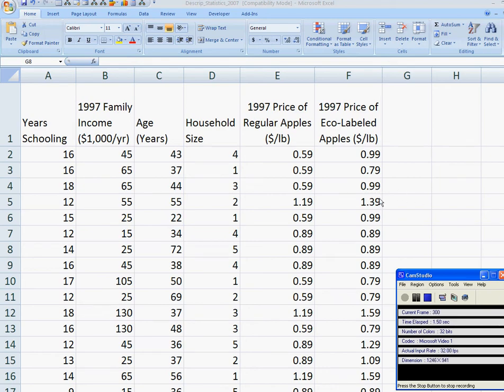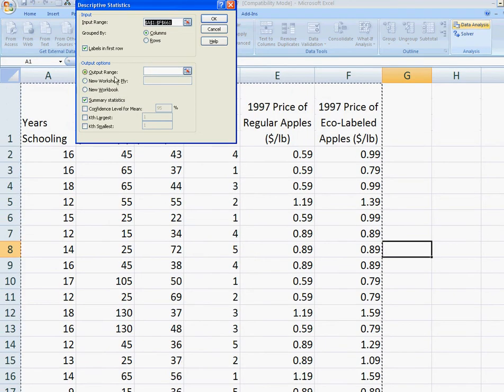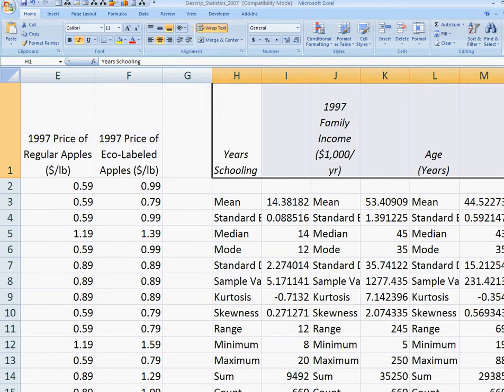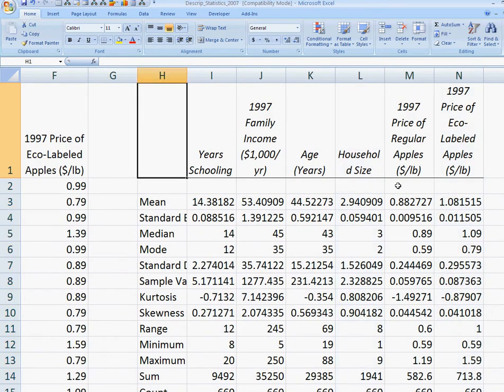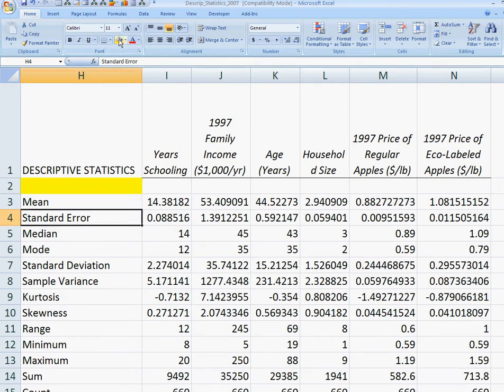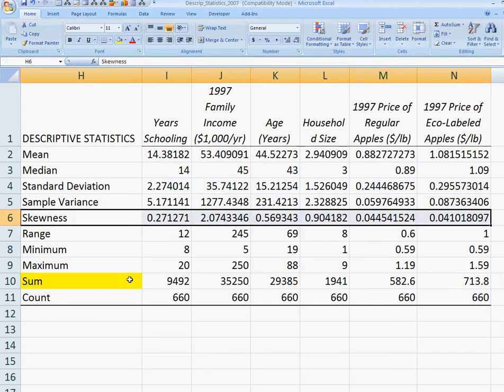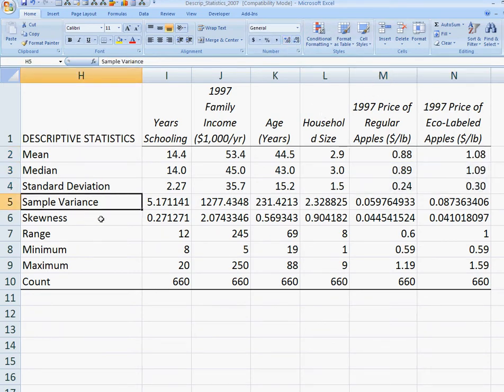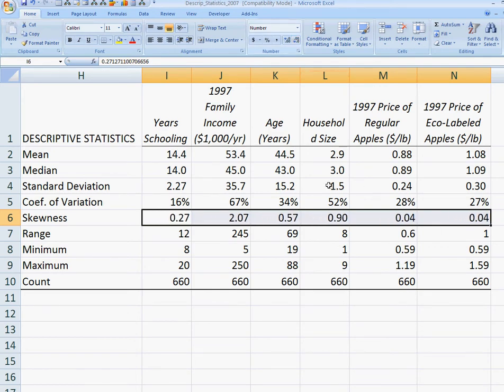Descriptive_Statistics.avi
Demostrates how to obtain descriptive statistics from Data Analysis and format the output.